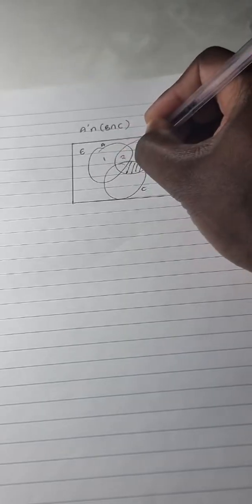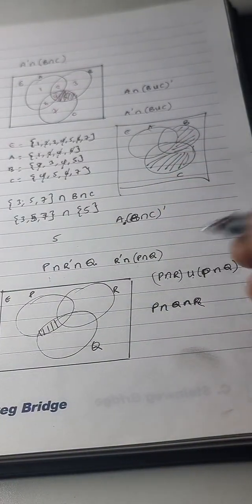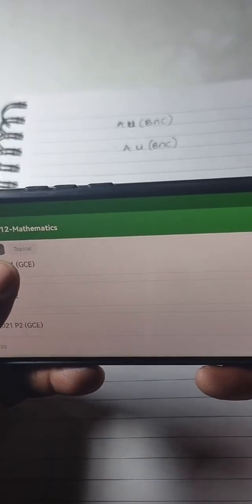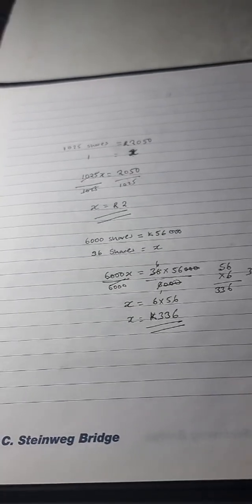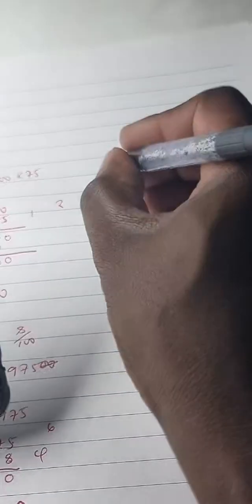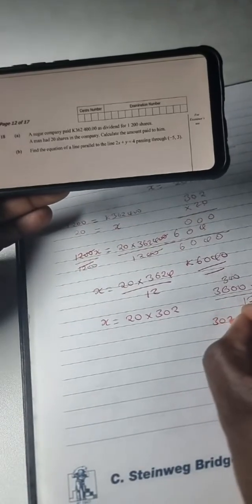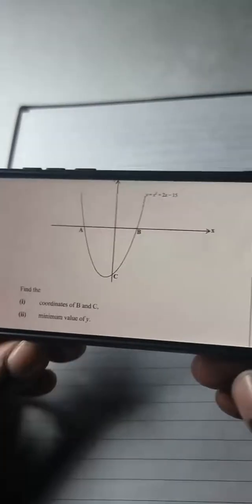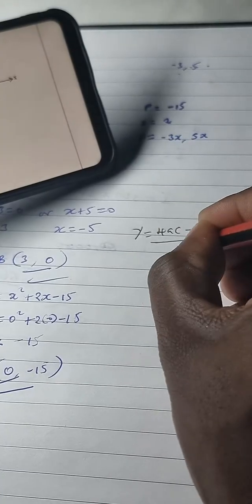Paper 1 mathematics